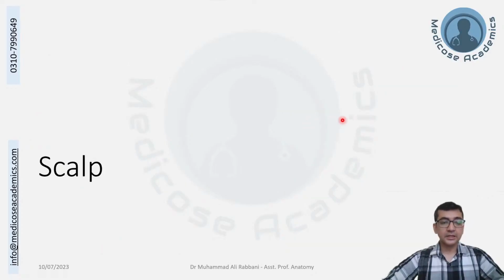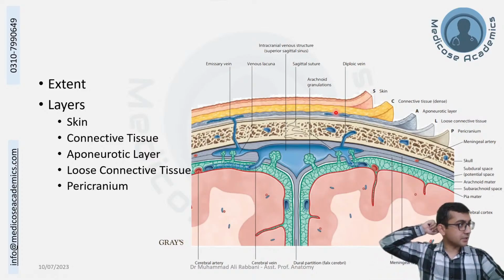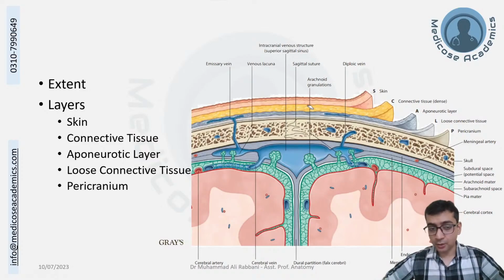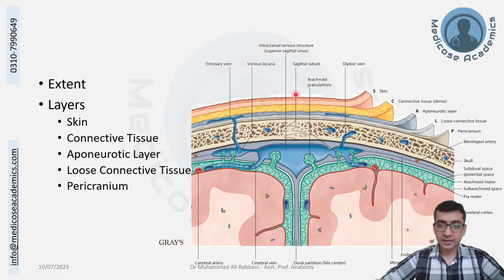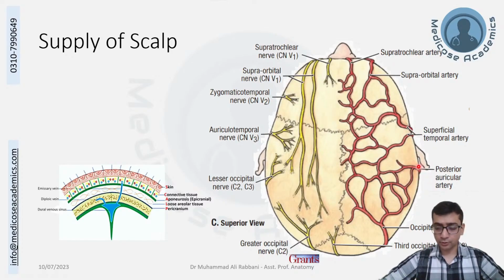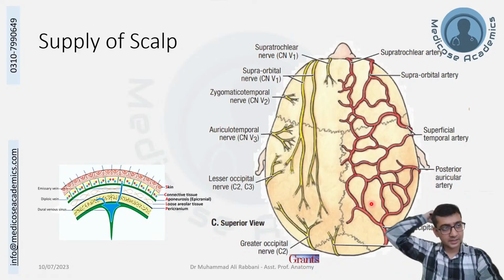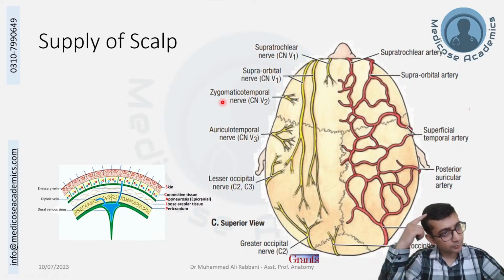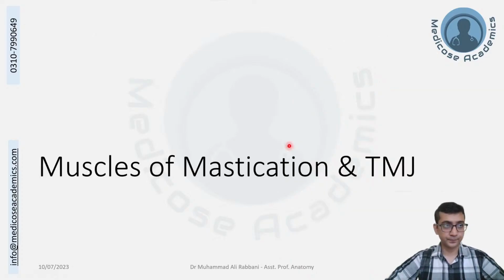Scalp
Join Dr. Muhammad Ali Rabbani in an engaging lecture on the Anatomy of the Scalp, exploring the detailed structure, layers, blood supply, nerve supply, and lymphatic drainage of this unique region. This lecture provides valuable insights into the clinical aspects of scalp injuries, their vascular supply, and the implications of scalp lacerations and injuries.

🔬 Key Topics Covered:

- Layers of the Scalp: Understand the five distinct layers of the scalp – skin, dense connective tissue, aponeurotic layer, loose connective tissue, and periosteum – and their roles in structural integrity and function.
- Vascular Supply: Explore the major arteries, including the superficial temporal, occipital, and posterior auricular arteries, and how they form an anastomotic network, enabling rich blood supply to the scalp.
- Clinical Relevance of Scalp Injuries: Discover the impact of lacerations through the dense connective tissue and aponeurotic layers, causing excessive bleeding due to open blood vessels.
- Nerve Supply: Identify the sensory and motor innervation of the scalp, including the supratrochlear, supraorbital, and auriculotemporal nerves, and their clinical relevance.
- Lymphatic Drainage: Learn about the lymphatic drainage routes and the role of parotid, occipital, and posterior auricular nodes in scalp lymphatics.

🎓 Learning Objectives:

By the end of this video, learners will:
- Differentiate the layers of the scalp and their structural and functional roles.
- Recognize the rich vascular supply of the scalp and understand its implications in trauma.
- Identify the nerve and lymphatic supply to the scalp for clinical relevance.
- Apply anatomical knowledge of the scalp to better understand wound management and surgical procedures.

💡 Clinical Relevance:

Gain a deeper understanding of scalp anatomy to improve diagnostic accuracy in trauma cases, handle scalp lacerations, and prevent infections within the "danger zone" of the scalp.

Enhance your exam preparation with the MedEd MCQs Bank App, offering a comprehensive question bank and live crash courses to boost your success—all for free!